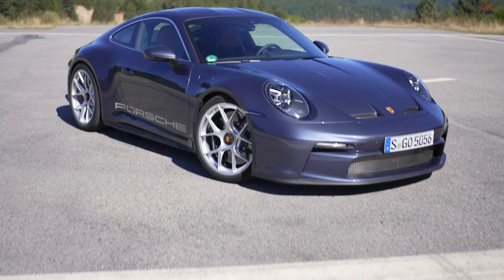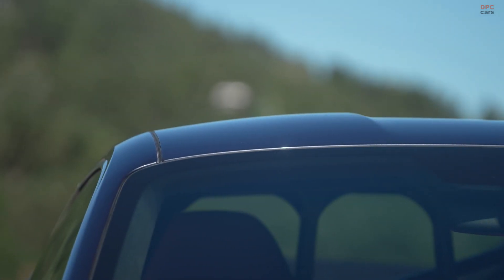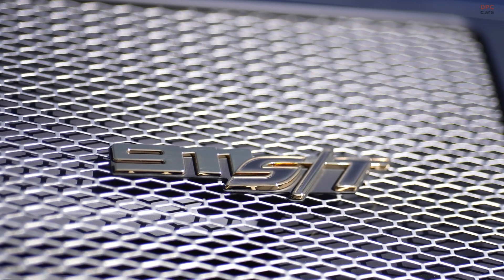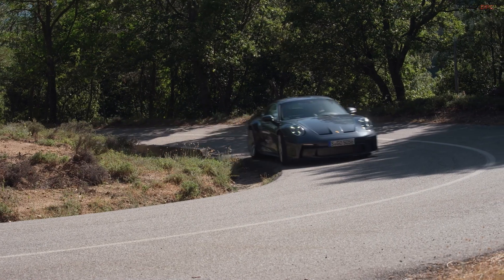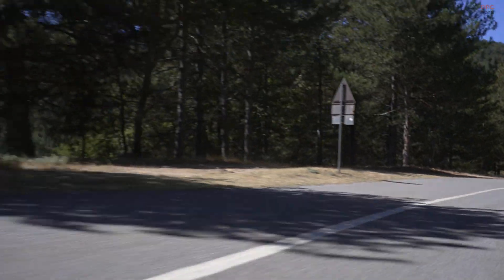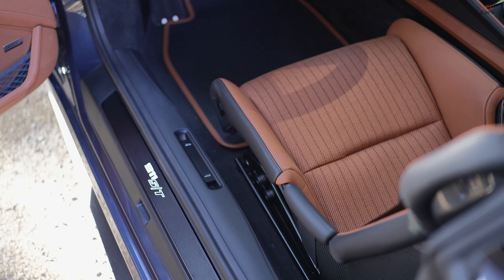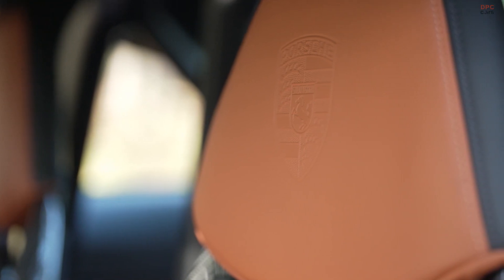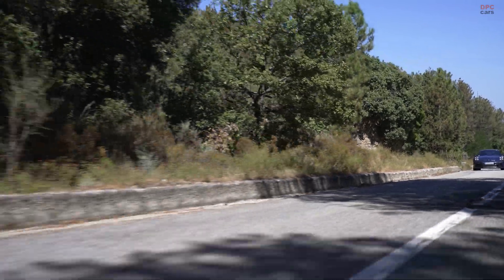2024 Porsche 911 S/T Yachting Blue Metallic Lightweight Sports Car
In celebration of the illustrious 60-year legacy of the Porsche 911, Porsche has unveiled a stunning new special-edition model that's set to ignite the passions of both die-hard collectors and fervent enthusiasts. Introducing the 2024 Porsche 911 S/T in the alluring Yachting Blue Metallic finish.

This exceptional vehicle pays homage to a lesser-known racing variant of the 911 S, which emerged during the late 1960s and early 1970s, infusing it with a modern and alluring twist.

What truly sets the 2024 Porsche 911 S/T apart is its dedication to weight reduction. With a lithe curb weight of just 3,056 pounds, it proudly boasts the title of the lightest member within the 992-generation 911 family. However, this lightweight masterpiece comes with a price tag that soars to a notable $291,650 MSRP, making it the most opulent 911 in the lineup. With production limited to a mere 1,963 units, anticipation for this extraordinary vehicle is poised to outstrip the available supply.

The Porsche 911 S/T is a creation born from the prowess of Porsche Motorsport's GT division, renowned for their contributions to the acclaimed 911 GT3 models and other high-performance masterpieces. This particular variant is a testament to road-focused excellence, harmoniously merging elements from the GT3 RS and the GT3 Touring, while infusing a dash of nostalgic design elements.

One standout feature of the S/T is its adoption of the narrower bodyshell drawn from the GT3, enhancing its agile and athletic character. Complementing this, it incorporates distinctive cutouts strategically positioned behind the front wheels and incorporates lightweight carbon-fiber doors inspired by the RS variant. However, the true heart of the S/T is its engine—a formidable 4.0-liter, 9,000-rpm flat-six engine equipped with hotter camshafts than the GT3, delivering a resounding 518 horsepower at peak output.

In essence, the 2024 Porsche 911 S/T, cloaked in the mesmerizing Yachting Blue Metallic hue, is an embodiment of Porsche's unwavering commitment to delivering excellence in both performance and aesthetics. It's a collector's dream, a symbol of racing heritage, and a testament to Porsche's enduring legacy in the world of high-performance automobiles.